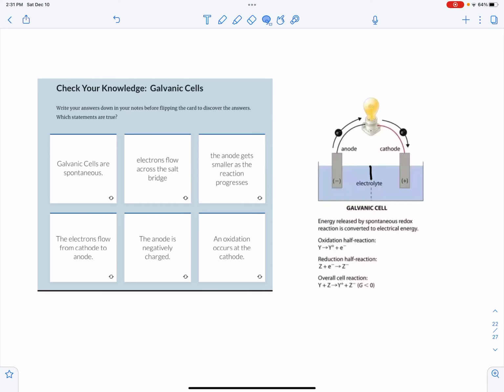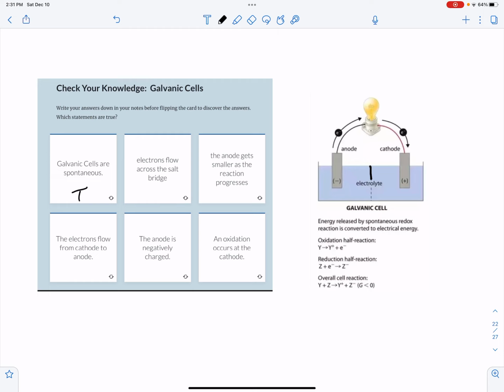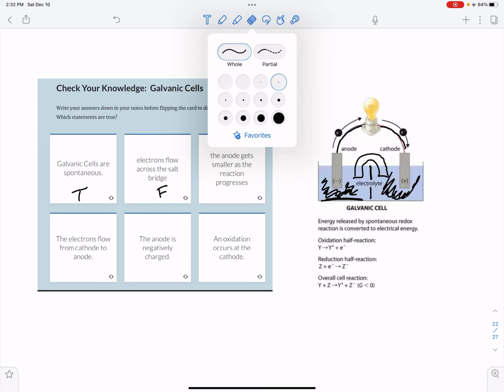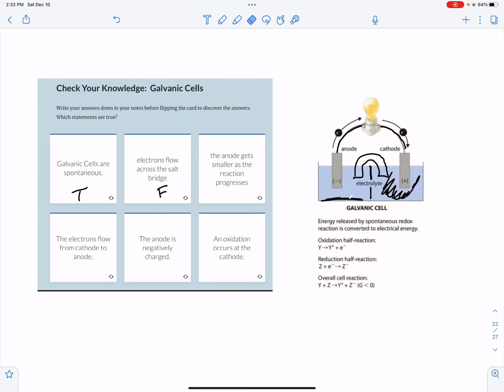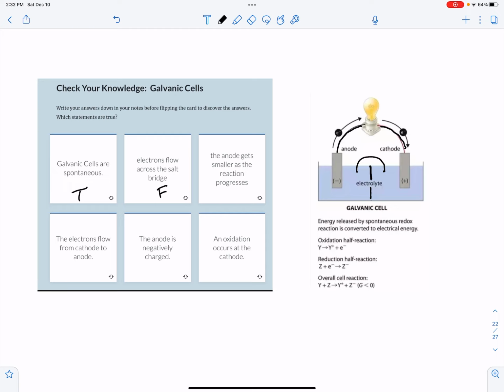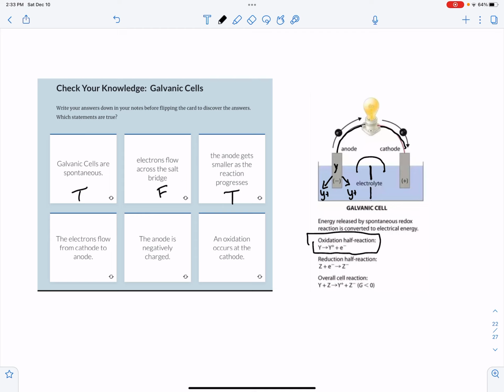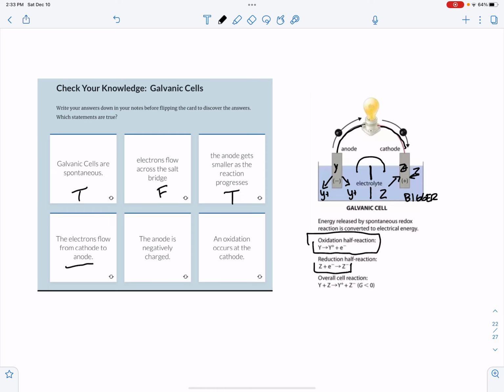CYK galvanic cell information￼